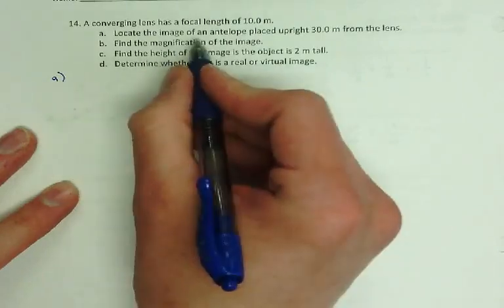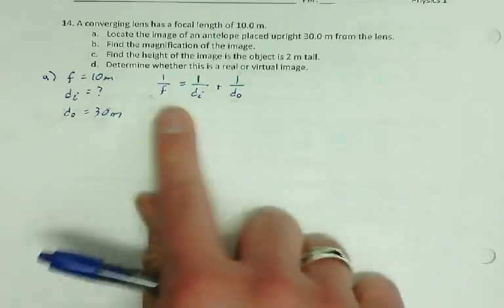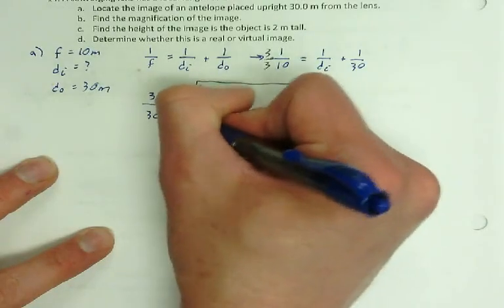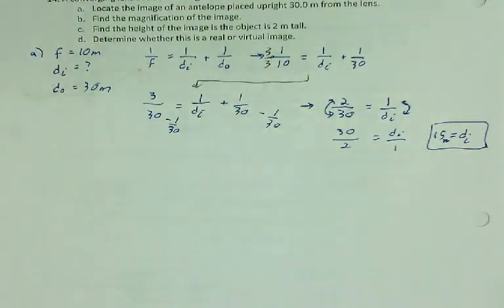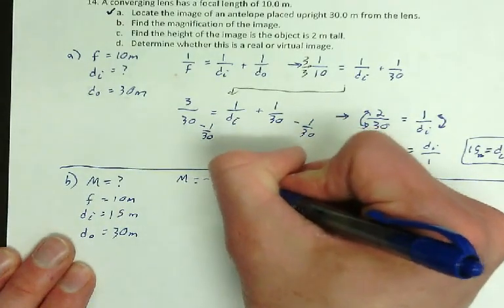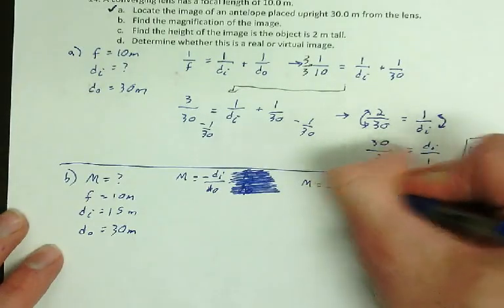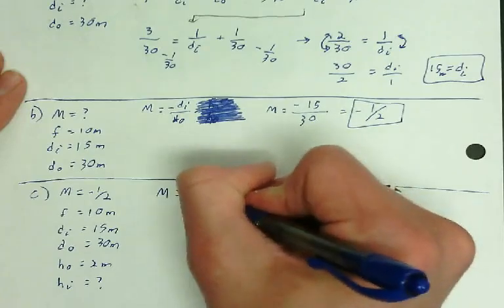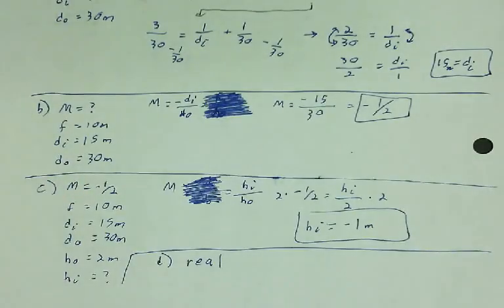Physics 2 - Light - Notes 4b Part 2: Lens Equation Example Problem (#14)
Mr. B shows how to use the lens equations